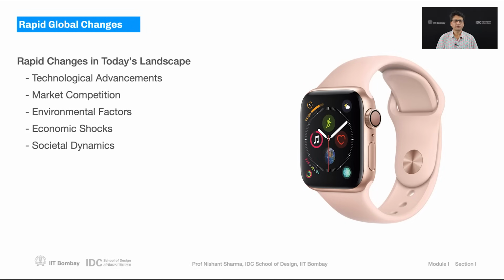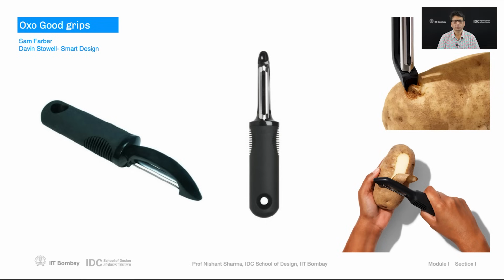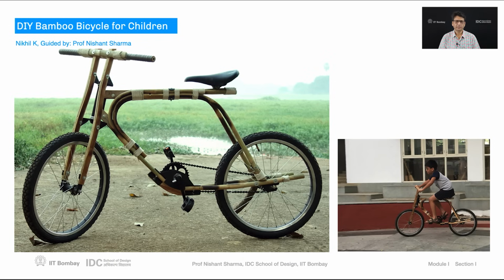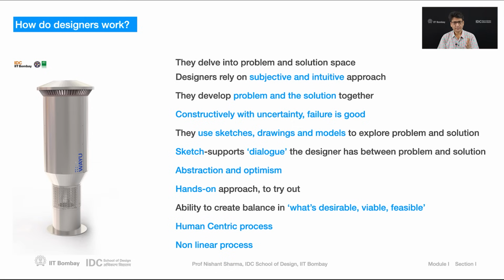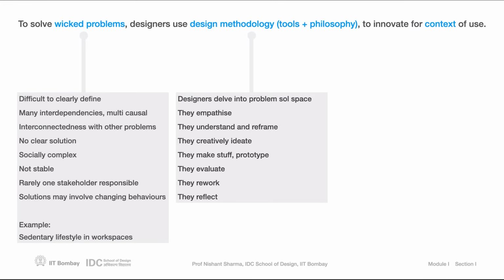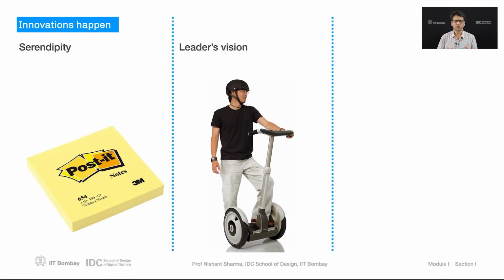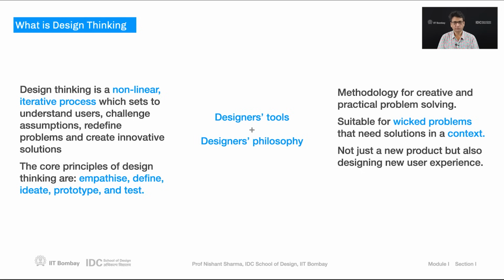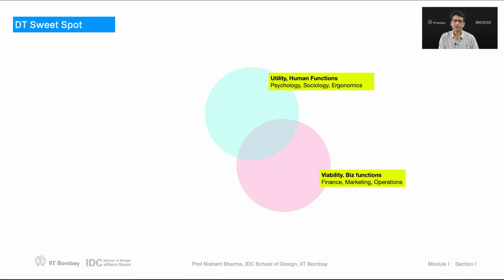M01S1: Introduction to Design Thinking - Module I Section I